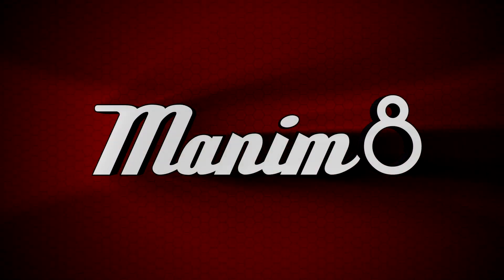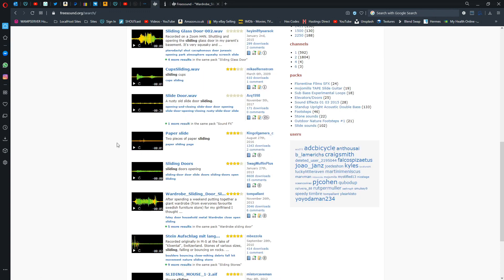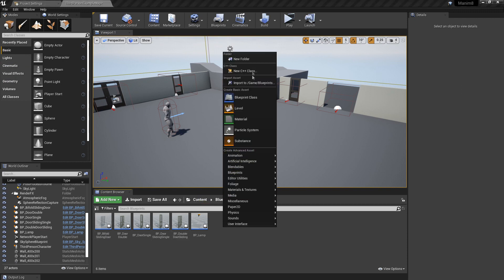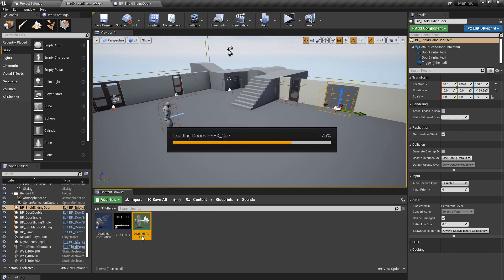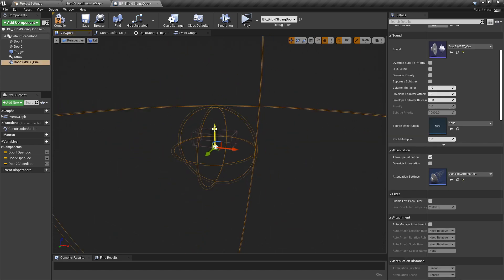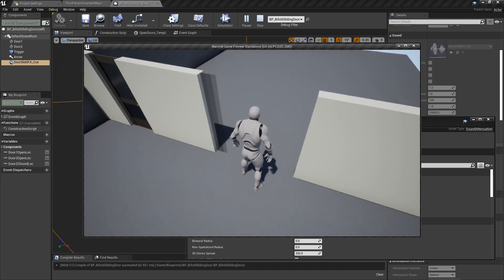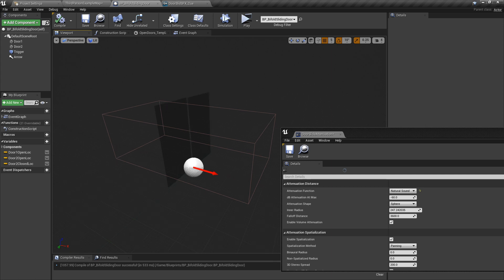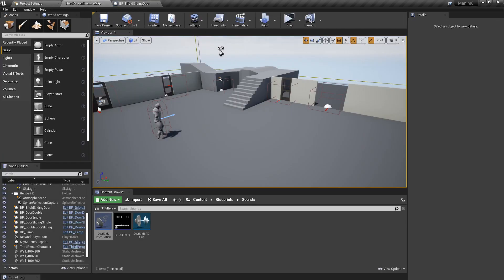Adding Sounds to Objects | Unreal Engine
If you want to say thanks, check out my game, 3AM, on Steam when you get a chance

Today we're looking at how to add audio to objects in UE4. The example used in this video is how to add a sound to a sliding door.